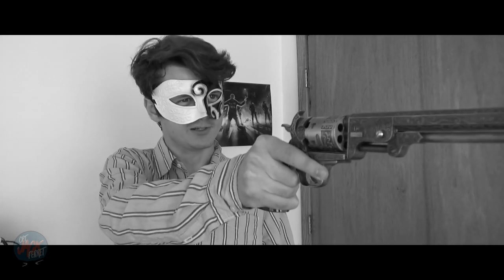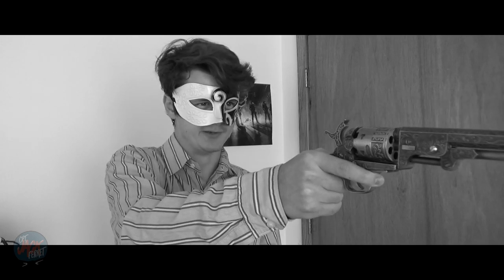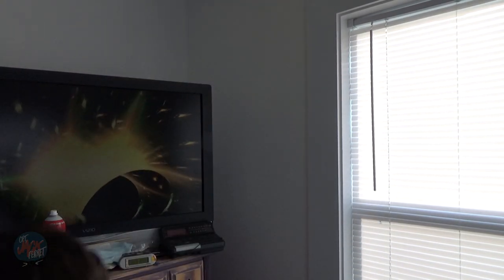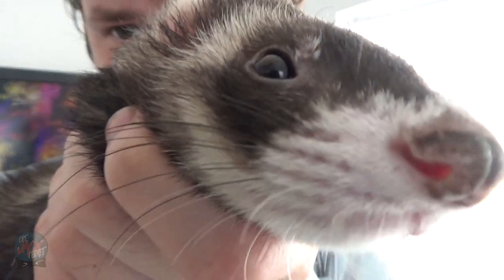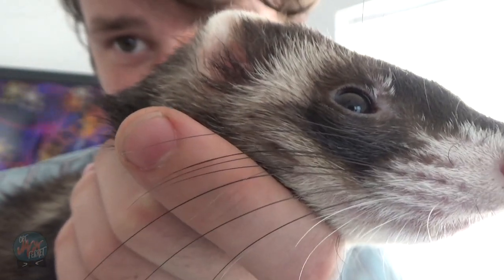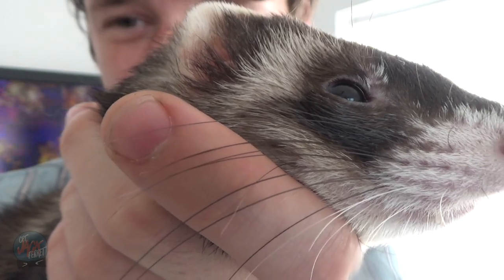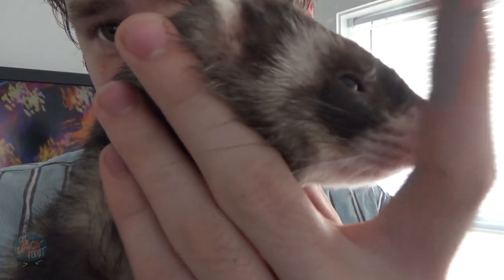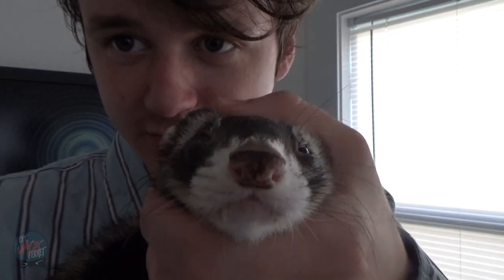Bonding With Your Ferret - Do's and Don'ts of bonding with your ferret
Today we're talking ferrets, and how to bond with ferrets, the cute little catsnakes are incredible creatures but bonding with them might be more of a challenge for people who aren't familiar with ferrets.

still working on it. Feedback would be greatly appreciated